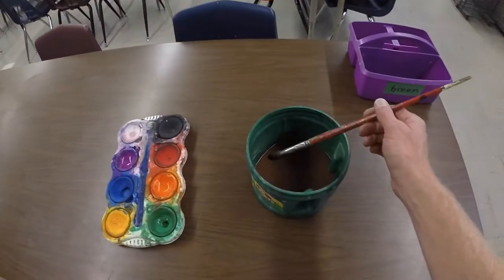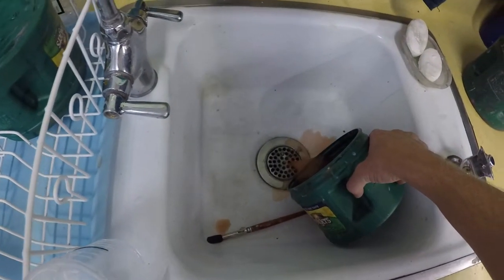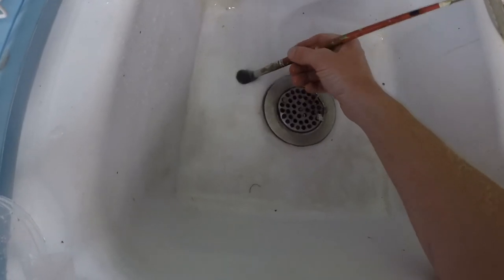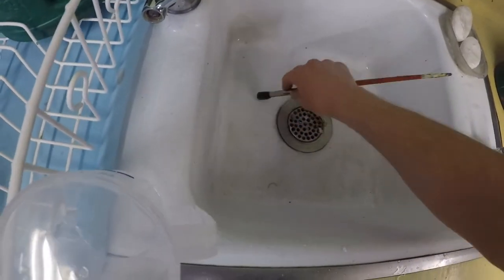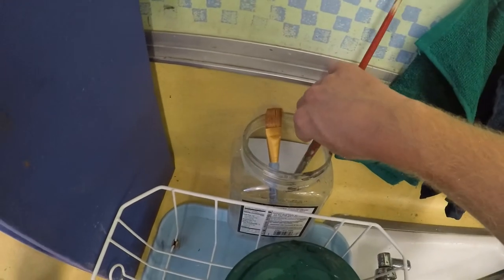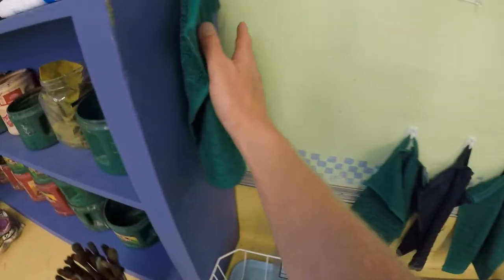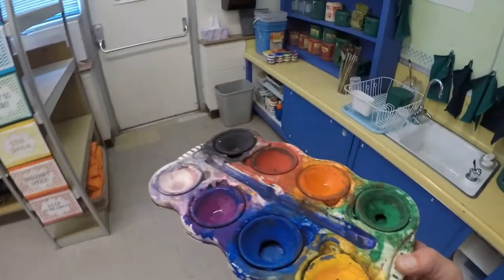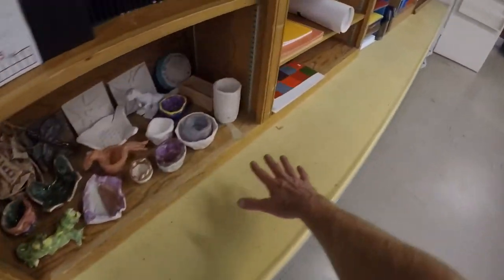Art Studio: Paint Materials Cleanup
Brief video showing correct procedures for cleaning up tempera-cake-paint-trays and a brush.